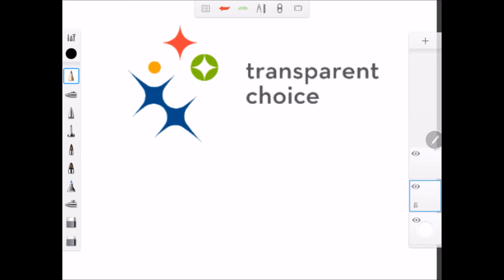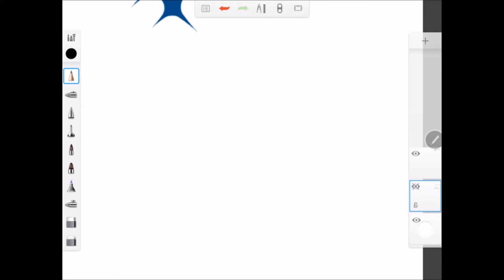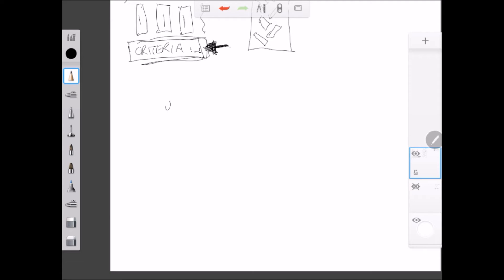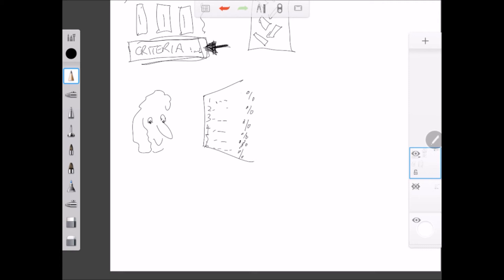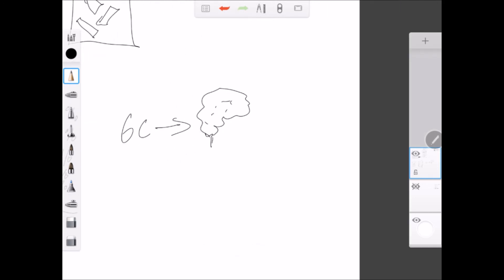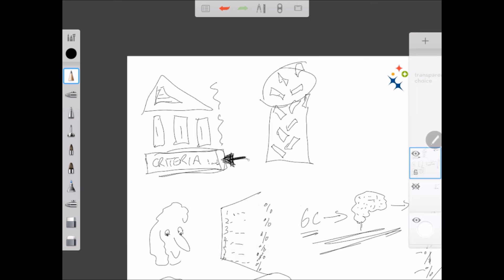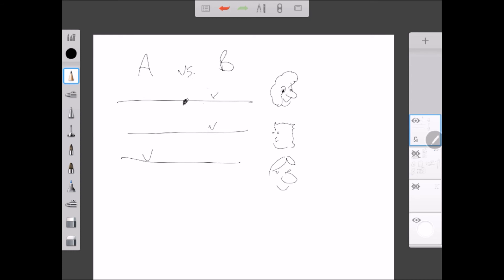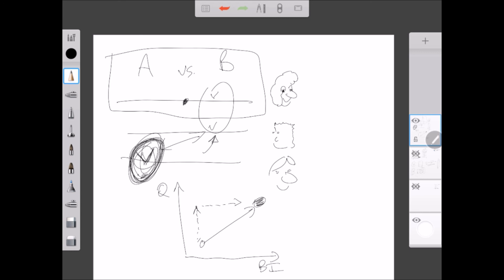Why AHP is different - the science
This webinar is a good starting point to understand the science behind Analytical Heirarchy Process.

Why has it been recognised as one of the best ways for project prioritization and how can AHP justify the portfolio selection?

Want to learn more about Analytic Hierarchy Process – This guide will get you started